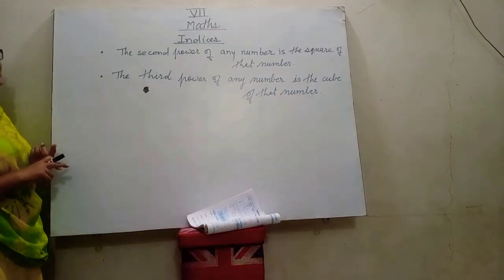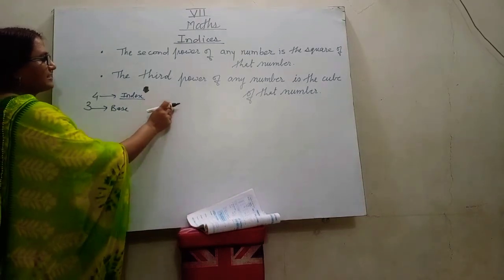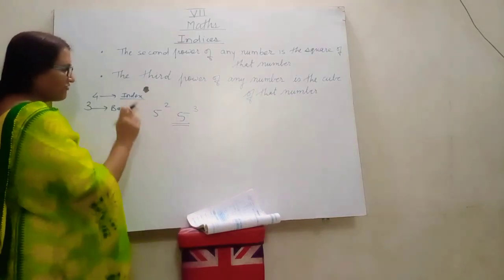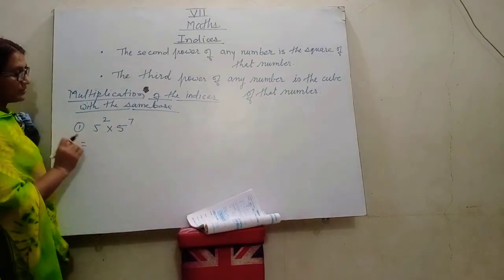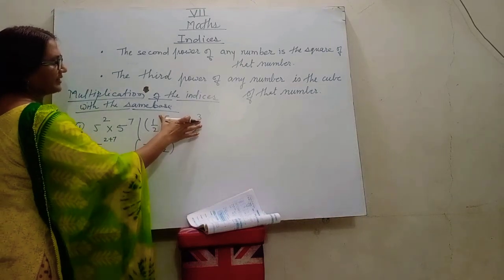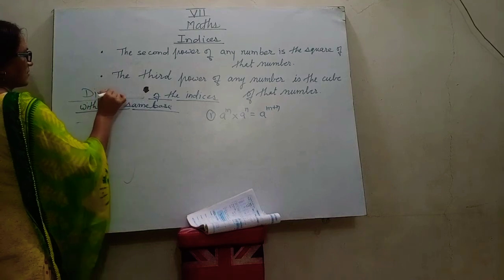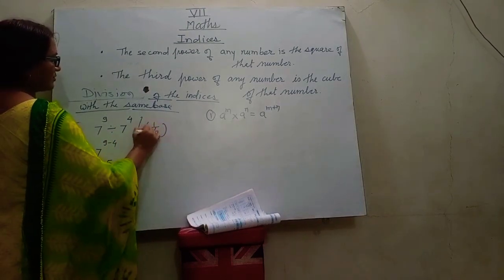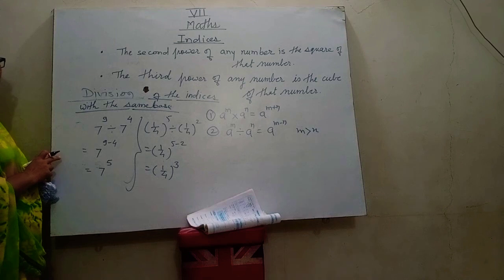Indices (Part 2)